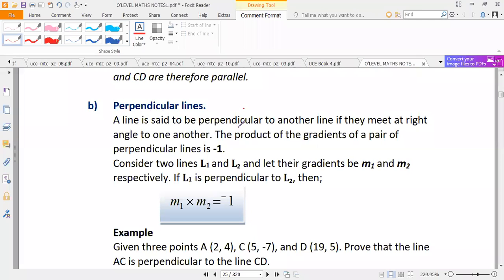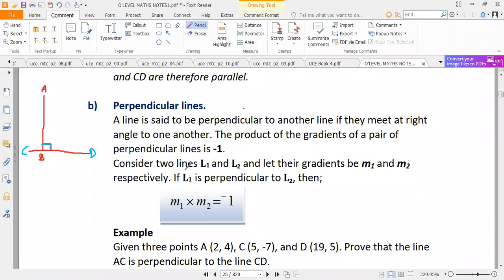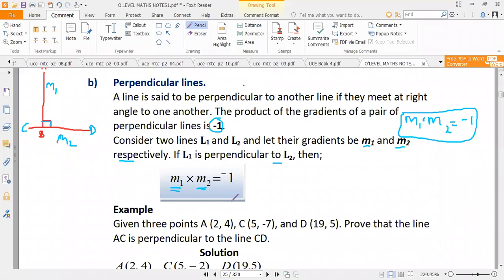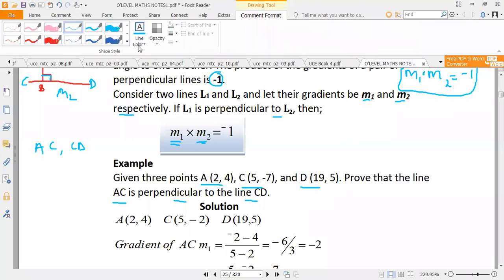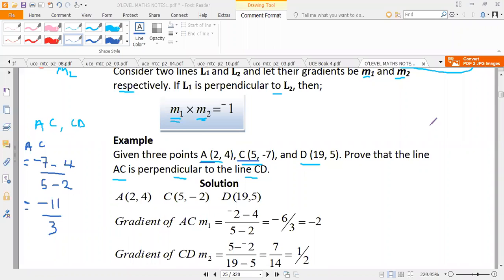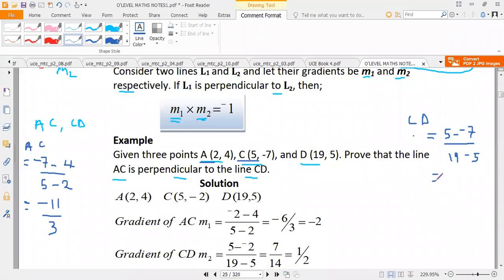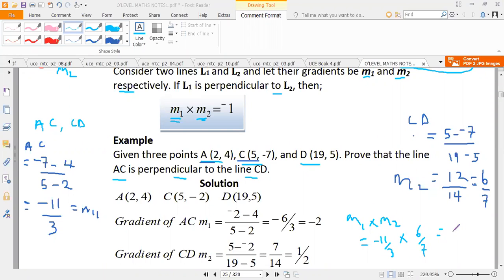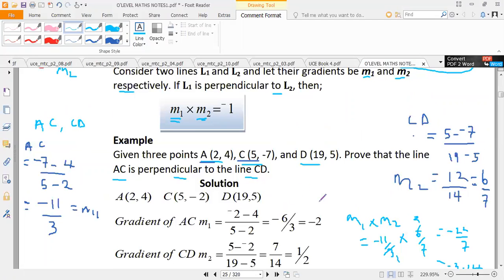perpendicular lines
lets learn about perpendicular lines